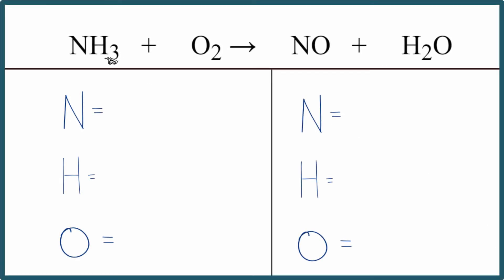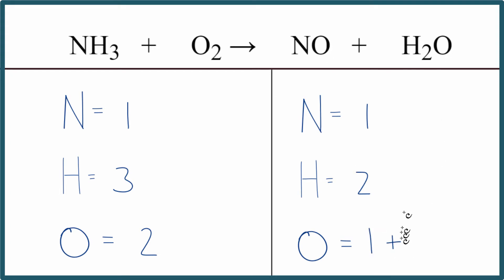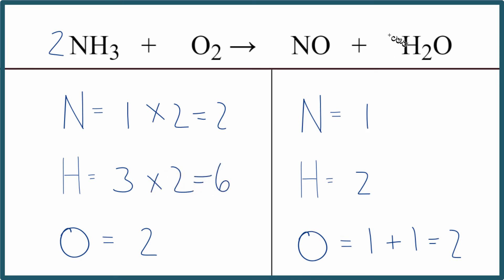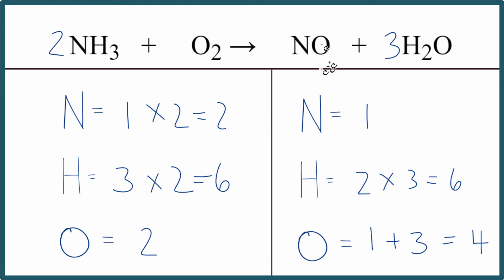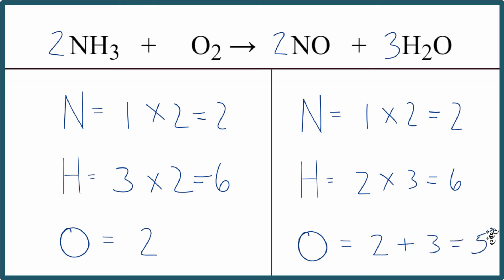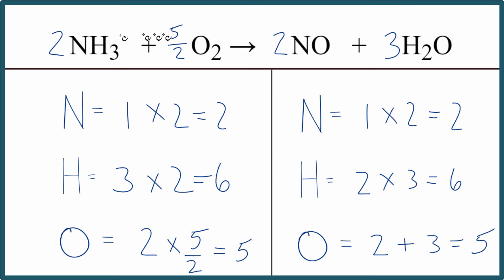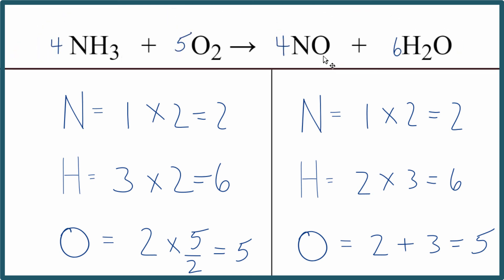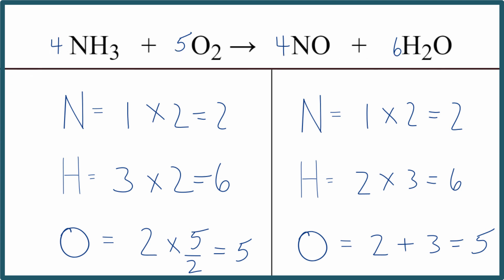Balancing NH3 + O2 = NO + H2O (Ammonia + Oxygen gas)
An explanation of how to balance the equation  NH3 + O2 = NO + H2O and the correct coefficients for each substance in the equation.

To balance NH3 + O2 = NO + H2O you'll need to be sure to count all of atoms on each side of the chemical equation.

Once you know how many of each type of atom you can only change the coefficients (the numbers in front of atoms or compounds) to balance the equation for Ammonia + Oxygen gas.

A big reason we balance equations is to find the ratios between different substances in the chemical reaction. The coefficients, the big numbers in front of compounds, tell us the ratios. These are often thought of as mole ratios.

Understanding why we balance equations helps you organize your thinking efficiently and makes learning faster and more memorable. The two big reasons for balancing equations. First is so that they obey the Law of Conservation of Mass. Second is so we can use the coefficients as ratios between products and reactants.).